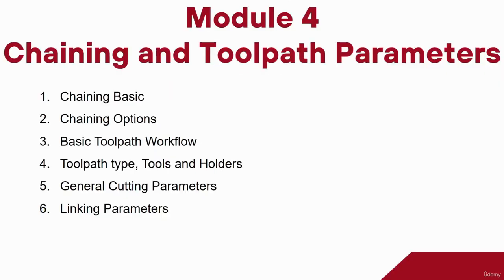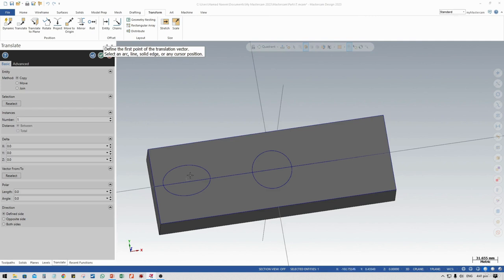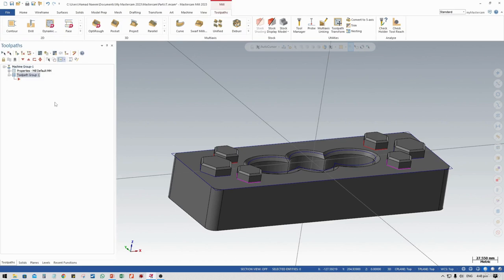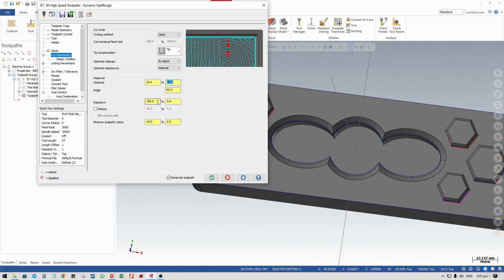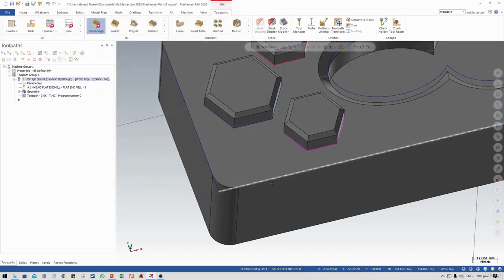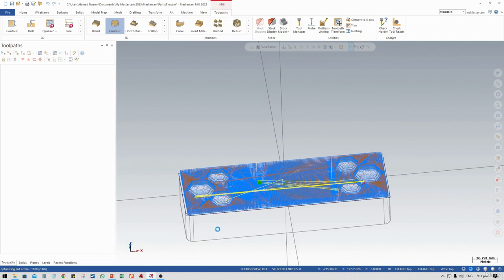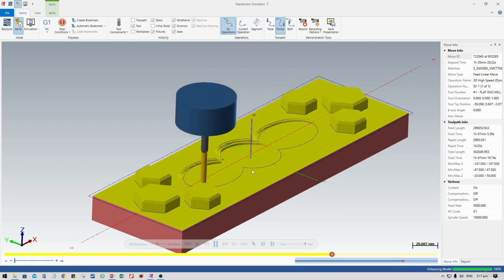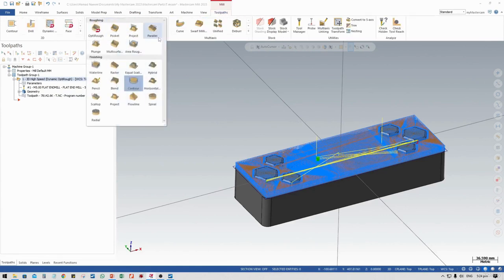Mastercam and CNC Programming Part.17 - Parameters - Workflow and 3D Dynamic Optimize Roughing